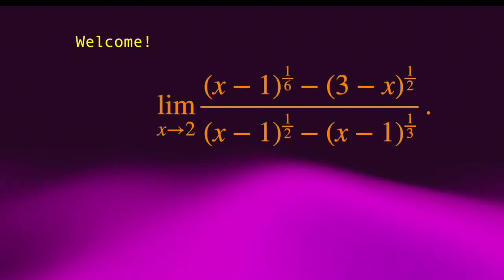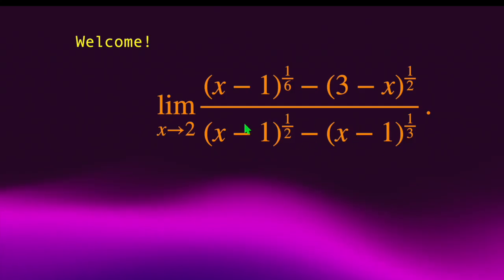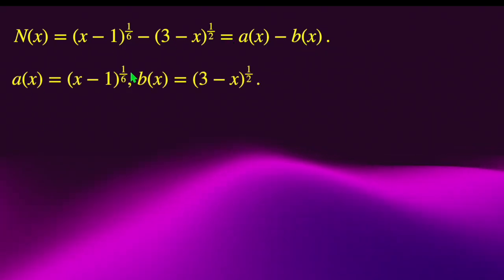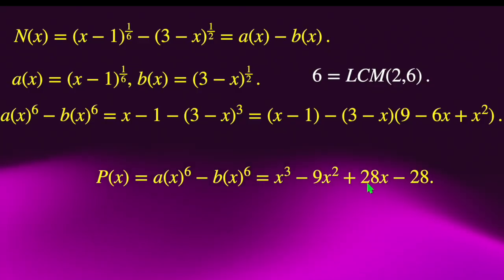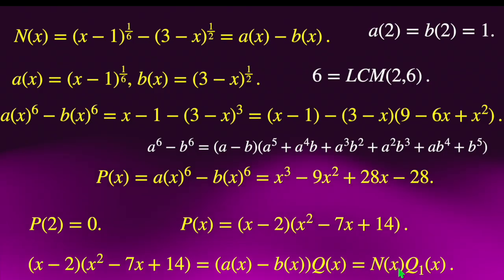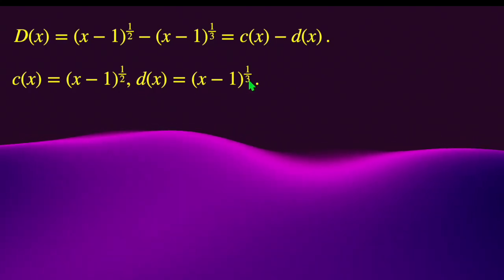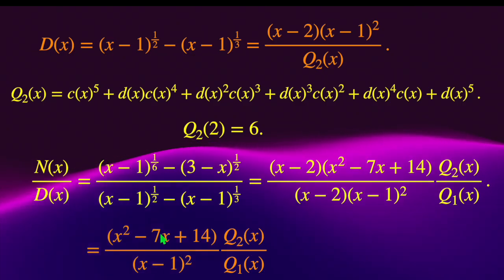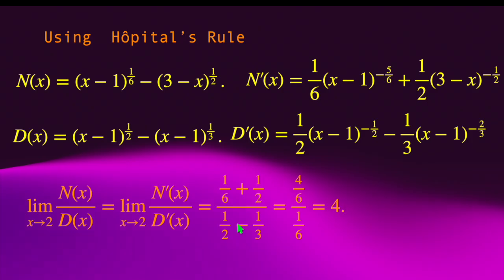Two Ways to Compute a challenging Limit: Algebraic Simplification and L’Hôpital’s Rule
**Description:**
In this video, we compute the limit

\lim_{x \to 2} \frac{(x-1)^{\tfrac{1}{6}} - (3-x)^{\tfrac{1}{2}}}{(x-1)^{\tfrac{1}{2}} - (x-1)^{\tfrac{1}{3}}}.

We start with an algebraic approach, transforming both numerator and denominator into rational fractions in order to simplify the indeterminate form and obtain the limit directly. Then, to emphasize the power of calculus techniques, we recompute the same limit using L’Hôpital’s rule.

This double method not only provides a solid result, but also highlights the interplay between algebraic manipulation and analytic tools when dealing with challenging limits involving fractional exponents.